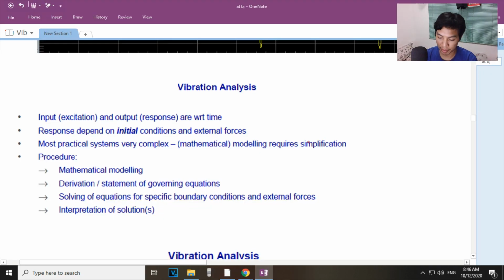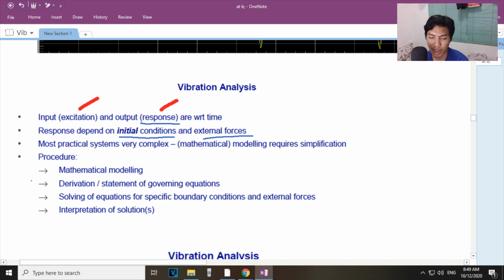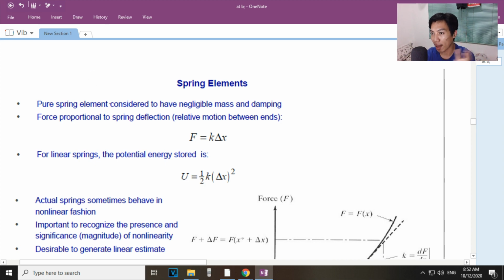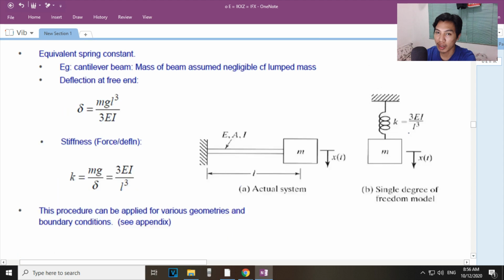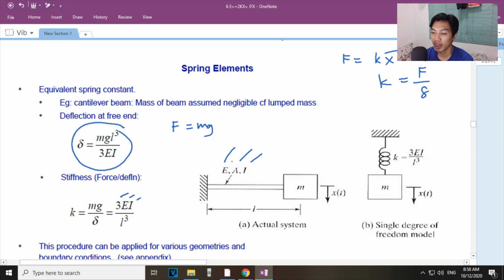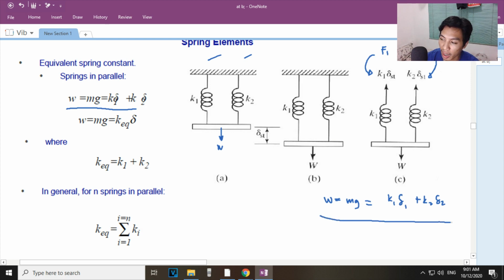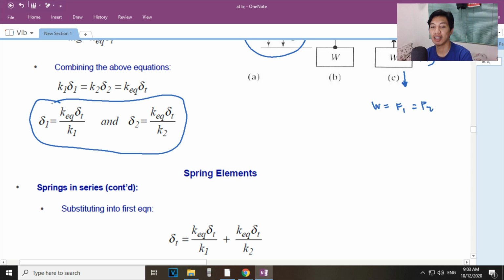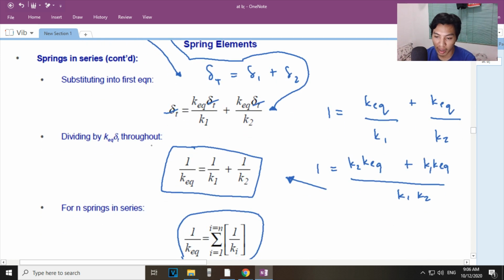Vibration Engineering: Vibration Analysis PT. 2